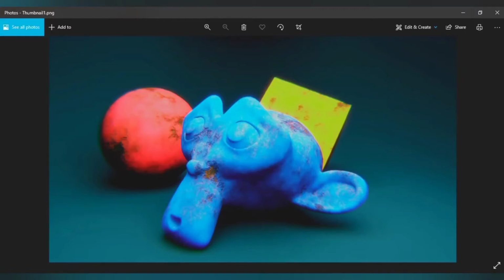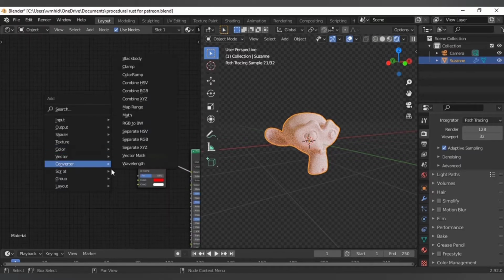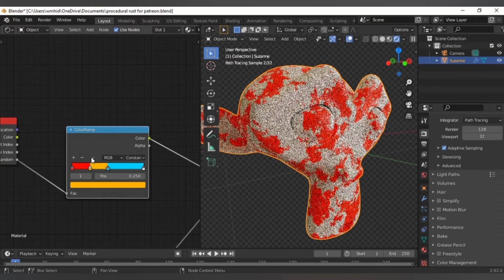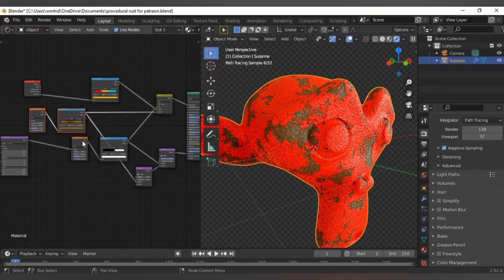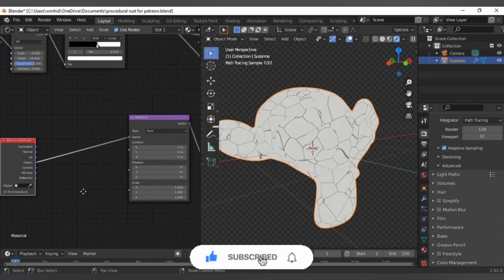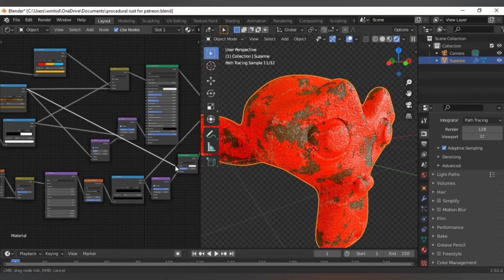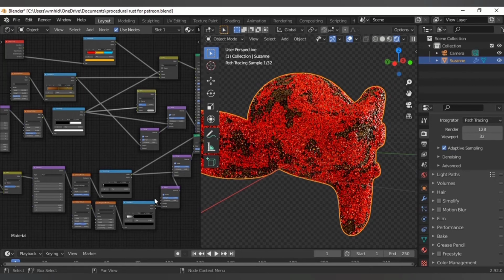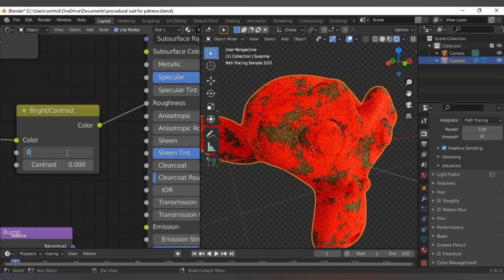How to Make Procedural Rust in Blender- Procedural Material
In this video you will learn how to use the shader editor to make photorealistic procedural rust. This will quickly improve your renders and since it's procedural, you can edit the materials however you like. Making rust is one of the easiest ways to add surface imperfections to your objects and adding scratches on top is the extra bit that pushes your renders to the next level of realism.

You guys have no idea how much your support means to me.

This video was very complicated for me to edit since I'm used to recording my audio and video separately but it turned out alright.